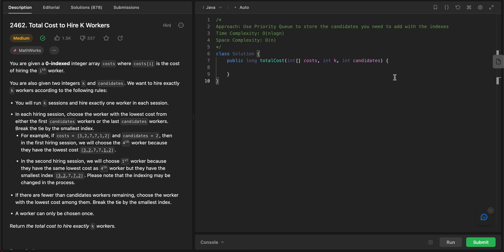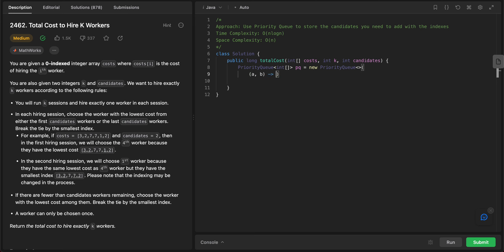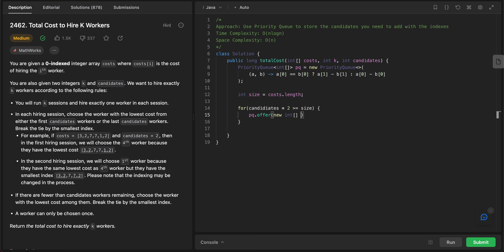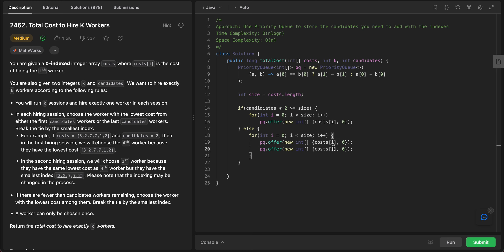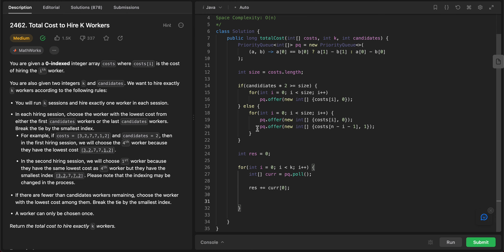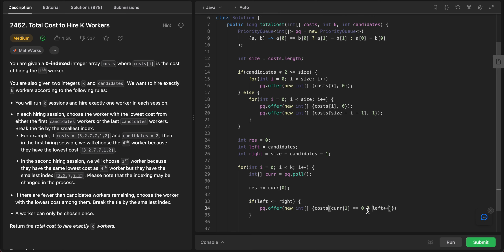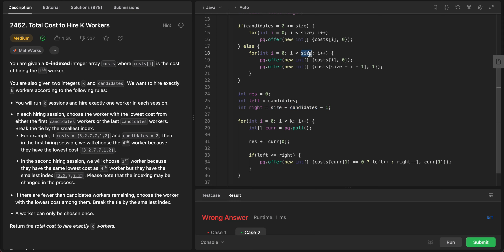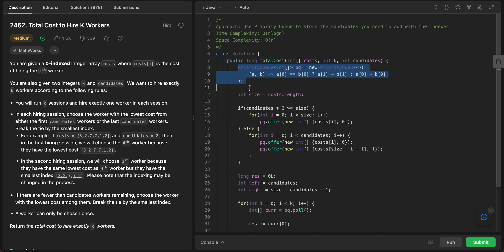2462. Total Cost to Hire K Workers (LeetCode, Java)